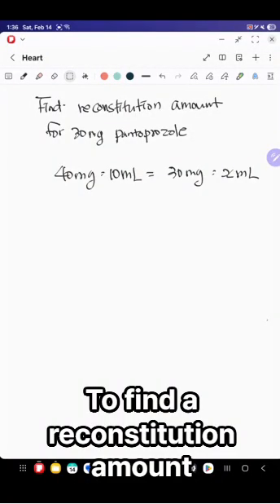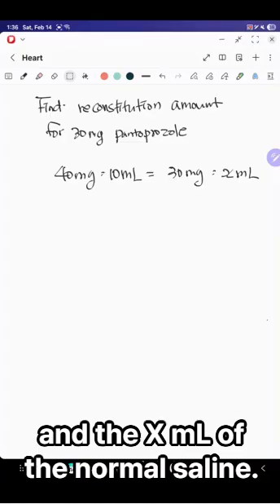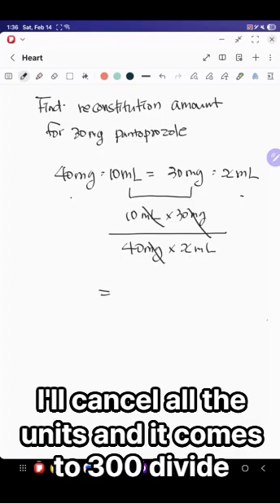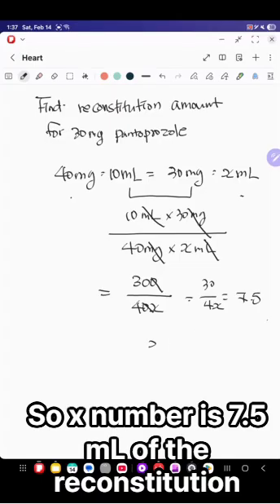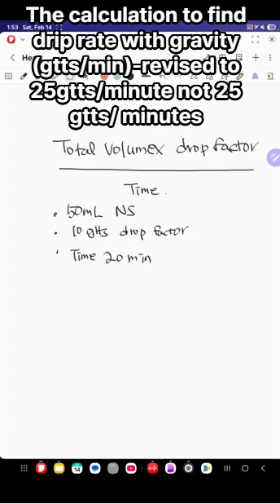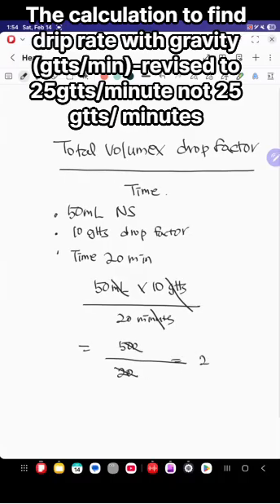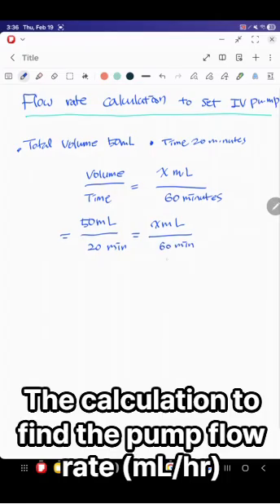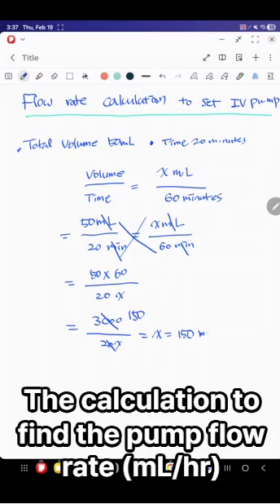Assingment 1 - 101459626 Choi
IV Drug preparation and reconstitution